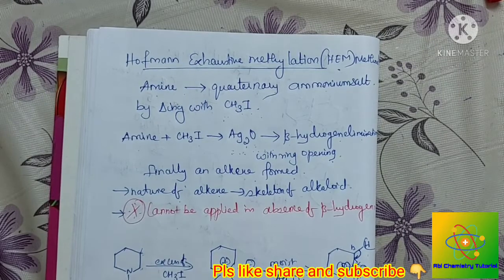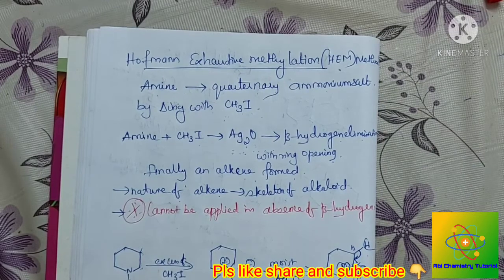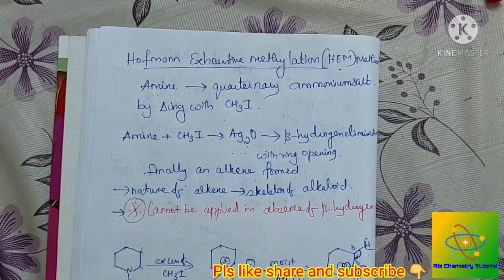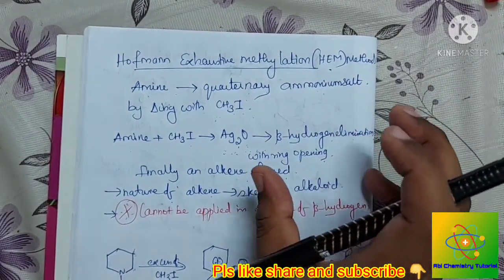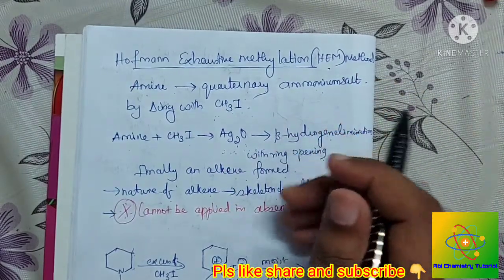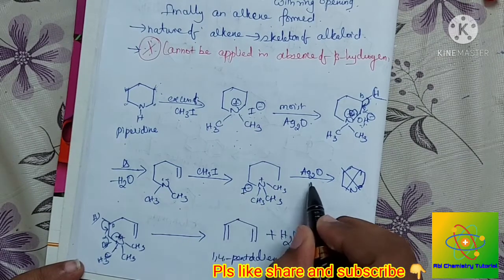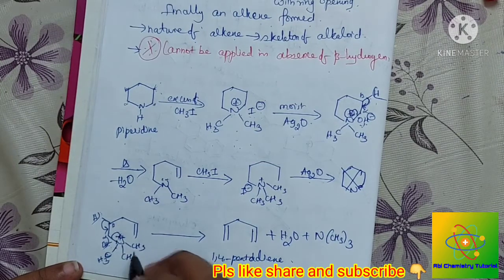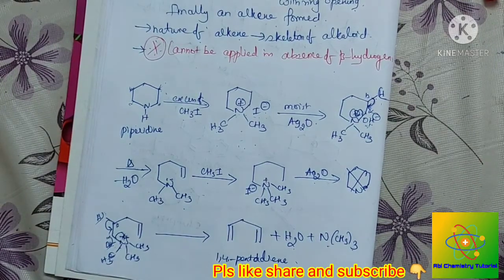Hofmann exhaustive methylation|Tamil|Structural elucidation of alkaloids|Abi Chemistry Tutorial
Hi friends!
This video is about the Hofmann exhaustive methylation method used in structural elucidation of alkaloids to find the nature of amines and the skeleton of the alkaloid.

Take care